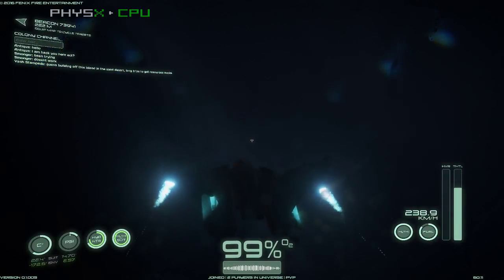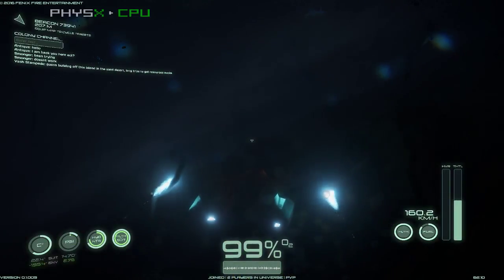Osiris: New Dawn Early Access (Part 31)